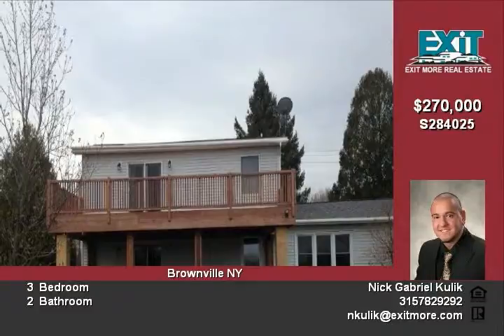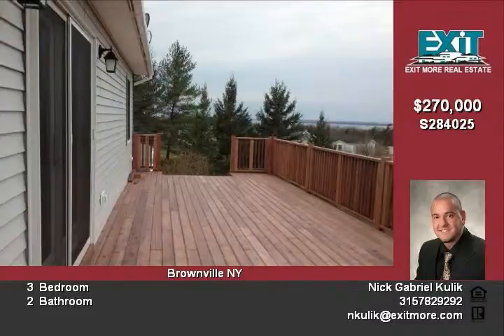Beautiful Ft. Drum Area Home!!!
Most recent listing..home plus 10 acres of land with Water views what else could you want!!! Do not hesitate to give me a call. Military welcome!! NY Real Estate Finest. Nick Kulik Lic.